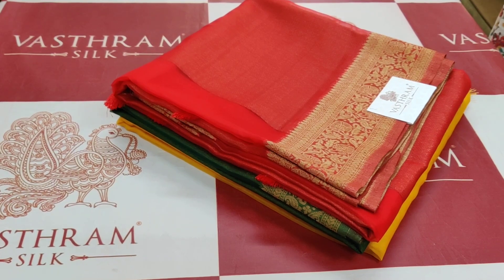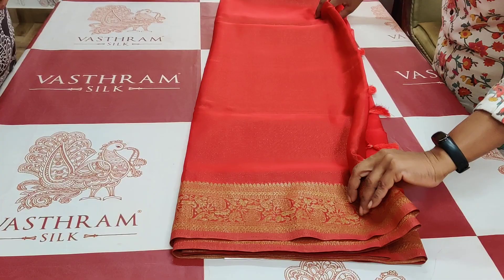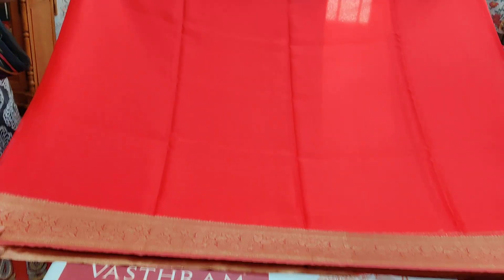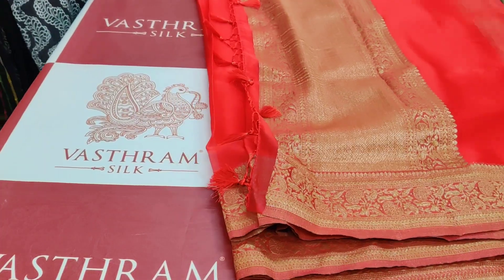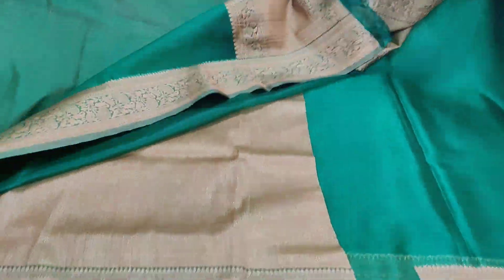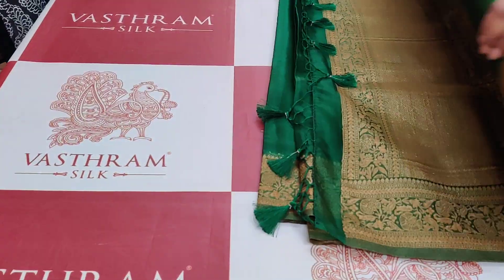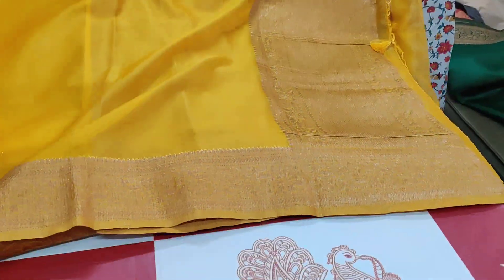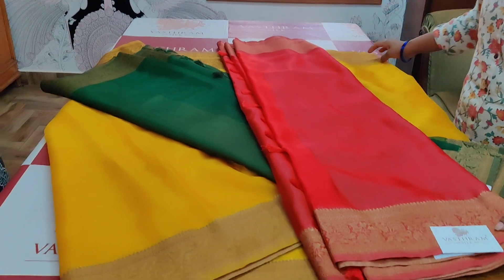Organza saree with Zari Border & Brocade Blouse